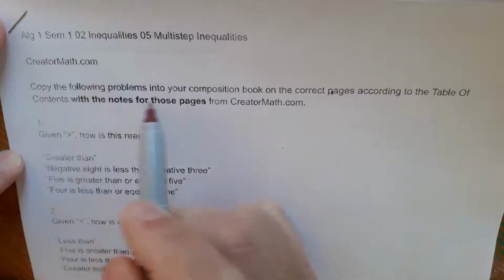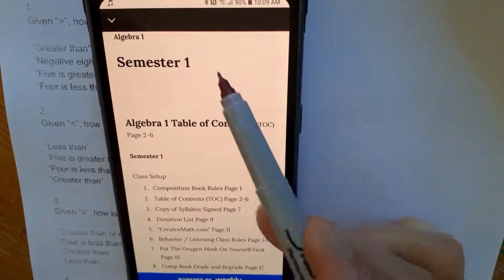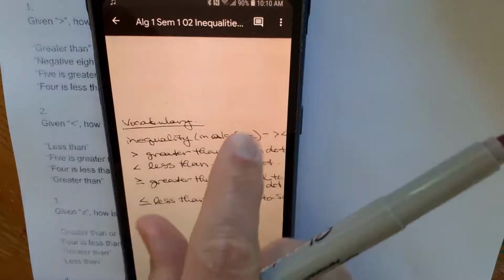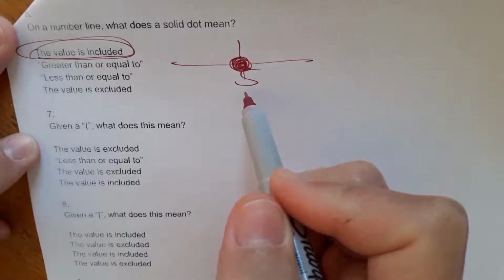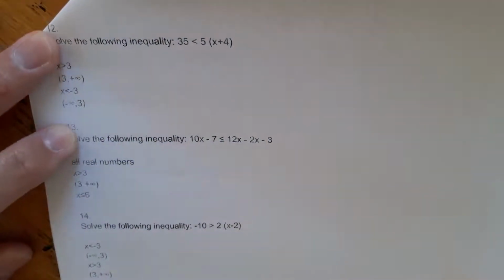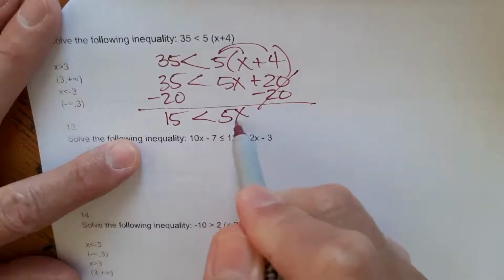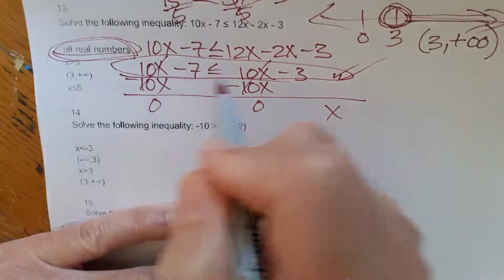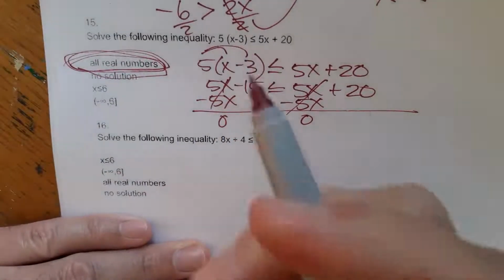Alg 1 Sem 1 02 Inequalities 05 Multistep Inequalities CreatorMath.com